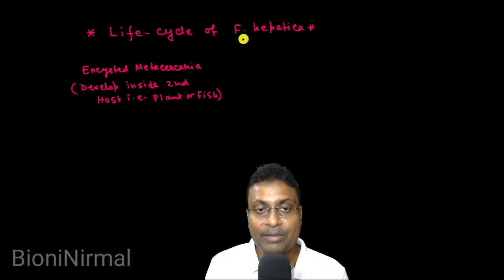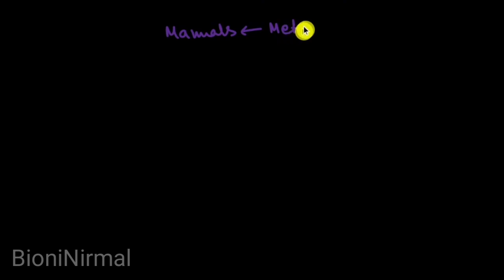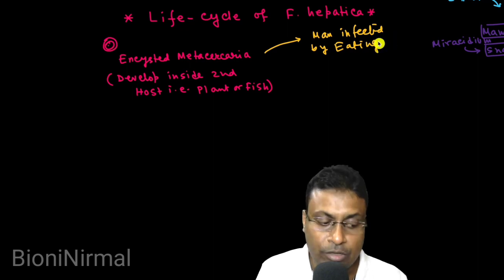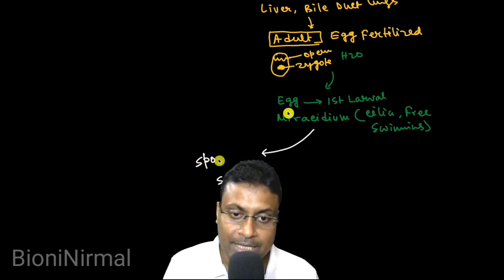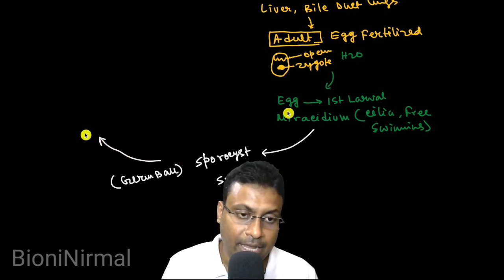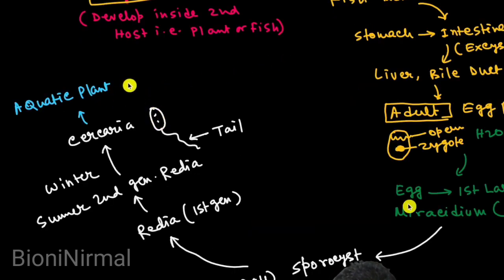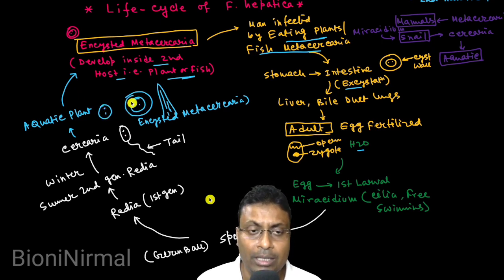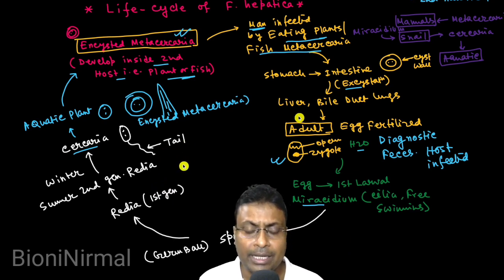Parasitology part#11// Fasciola hepatica Life cycle// WBSSC,TGT,PGT,GATE,ICMR,JRF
Fasciola hepatica Life cycle pattern discussed in Bengali...it is important for WBSSC SLST Biology & all other competitive Exam. to join online class WP @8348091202